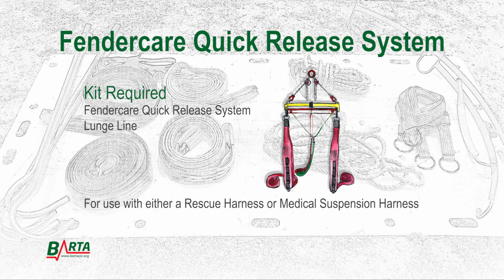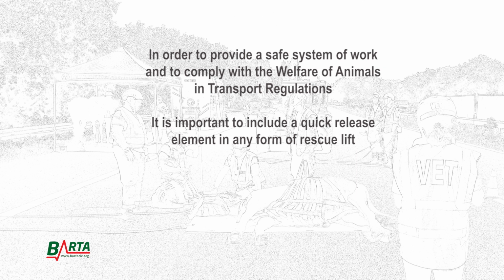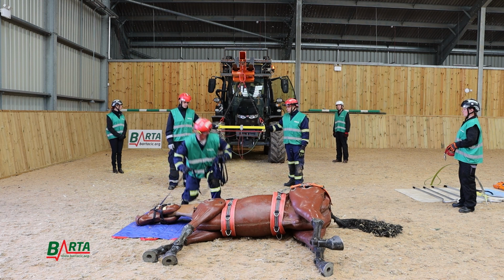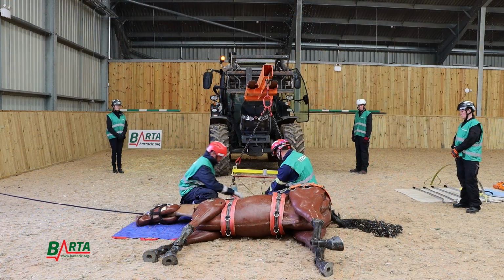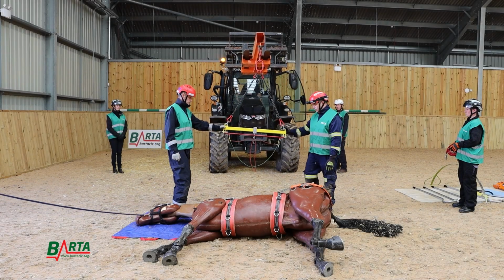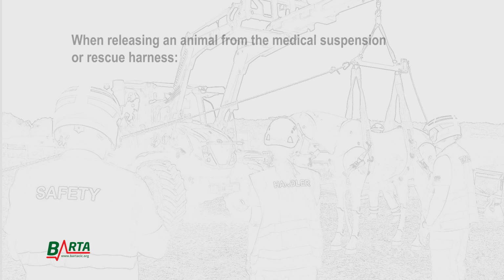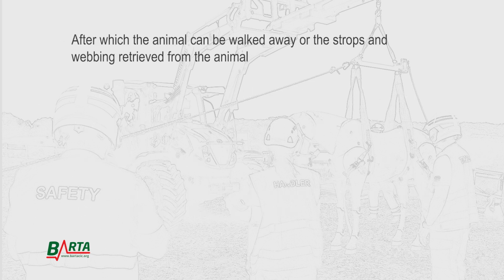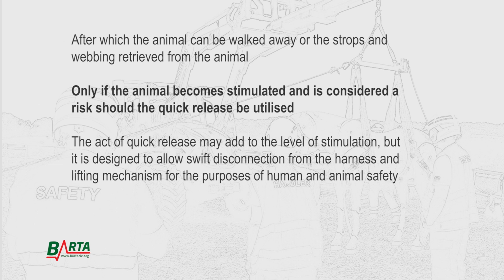LAR 12 Fendercare Quick Release System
In order to provide a safe system of work and to comply with the Welfare of Animals in Transport Regulations (UK), it is important to include a quick release element in any form of rescue lift.

Two designs of quick release spreader bar are commonly used by UK fire and
rescue services, known as the Fendercare and Eburn (or Resquip) spreader bar.

Both devices can be used in conjunction with the rescue strops or the medical suspension harness.

This film looks at how to set up the system.